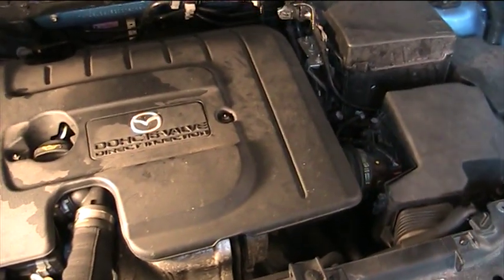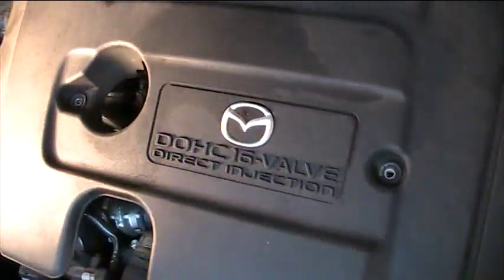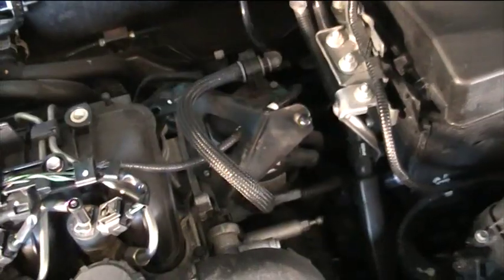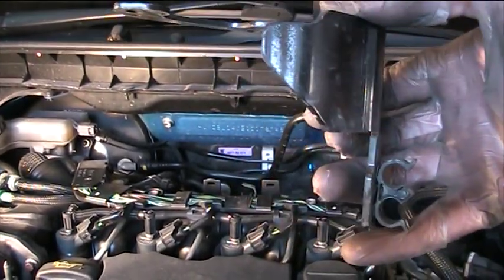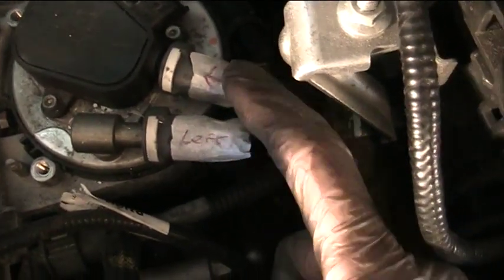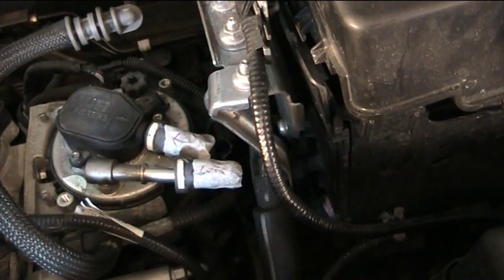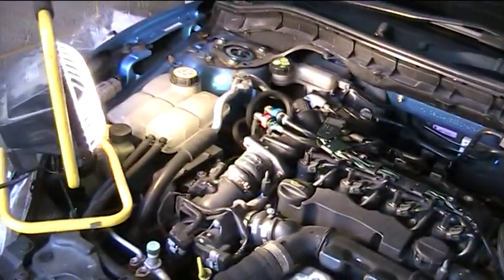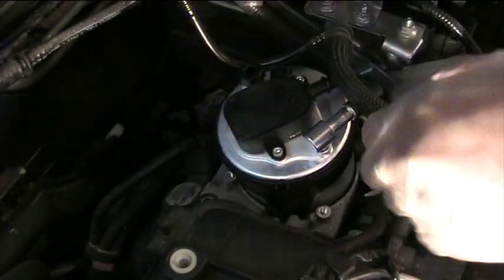Mazda 3 Fuel Filter Change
Mazda 3 1.6 Diesel 2010 UK Spec fuel filter change